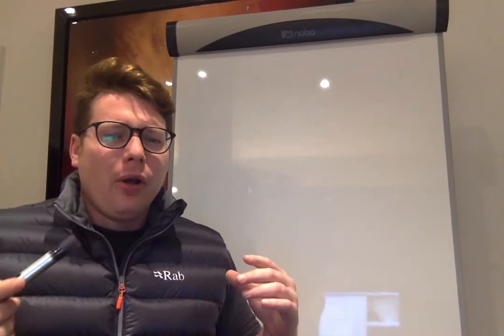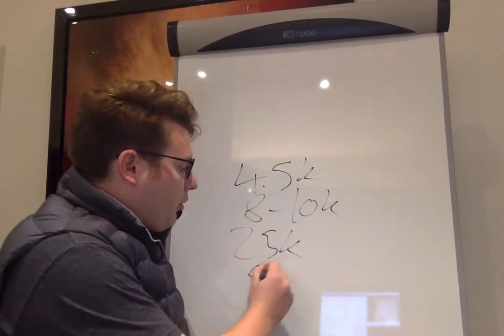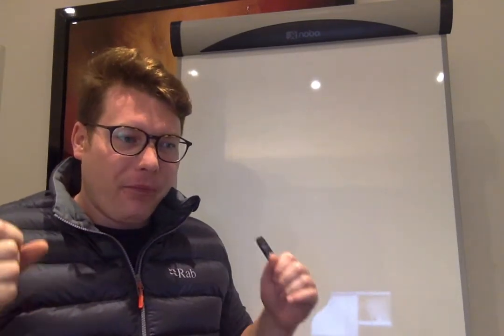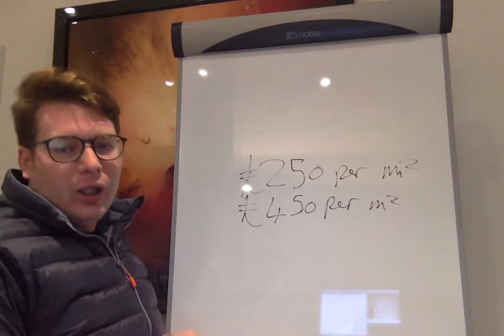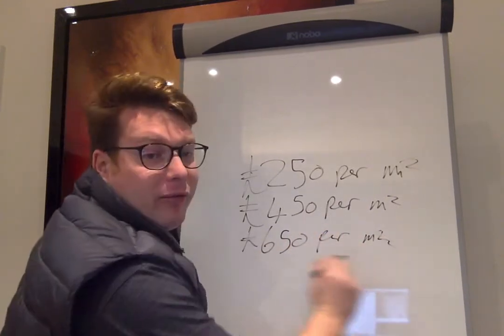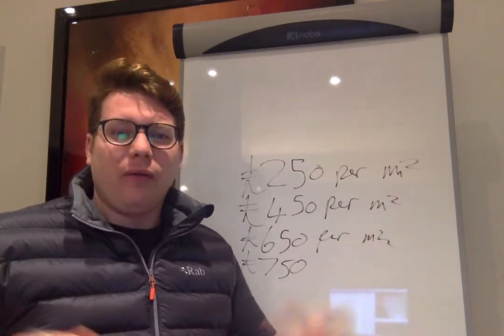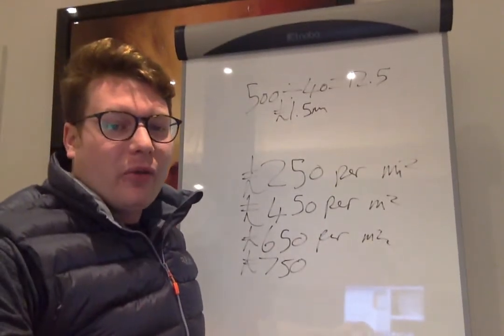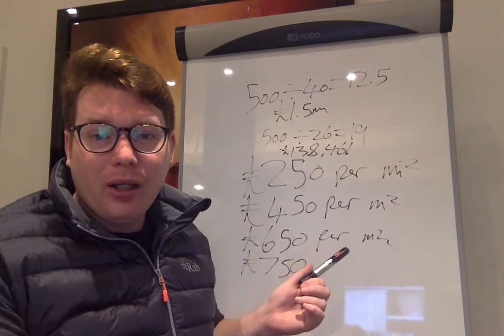PROPERTY EDUCATION: Developers - IN DEPTH Calculating Conversion Costs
Nick Leatherland explaining in depth how to calculate conversion costs, it's not a sexy subject but super important!

Thanks for checking out our video! No nonsense, factual property investment and development information from active property developers Nick Leatherland and John Colclough, directors of Pegasus Property Group.

John and Nick also run an exclusive group for property developers and investors called UNITY. If you would like to find out more information, or join UNITY you can do so